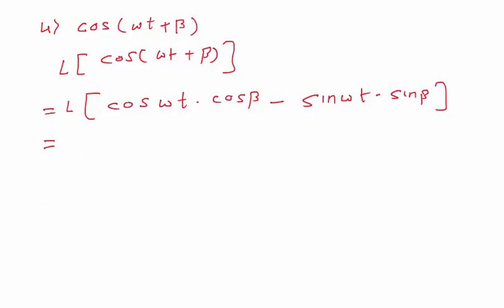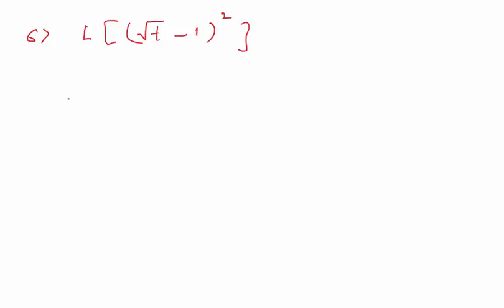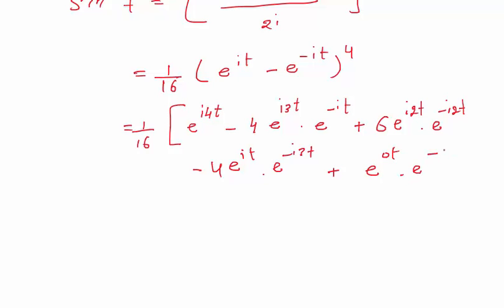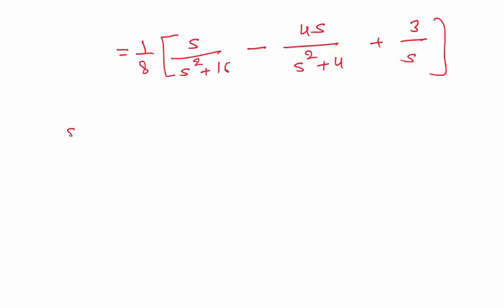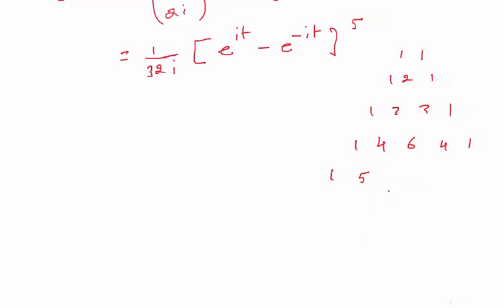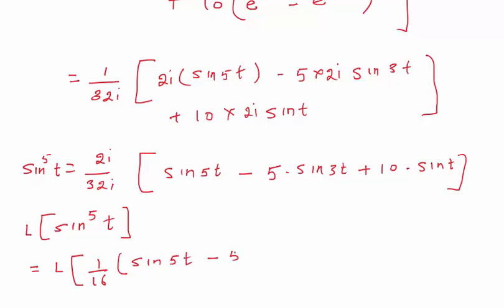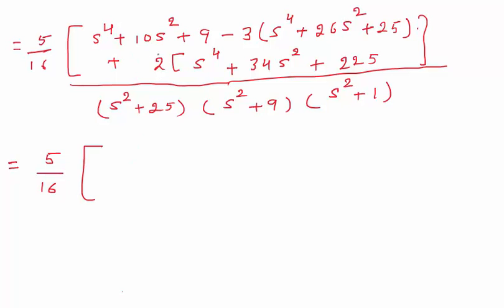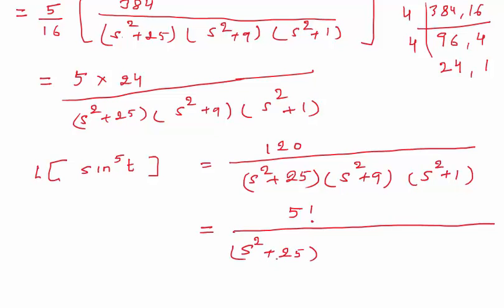7.Laplace Transforms - I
# Problems based on formula continued